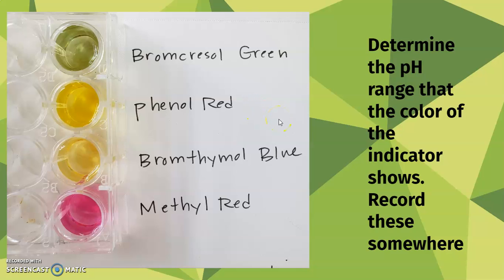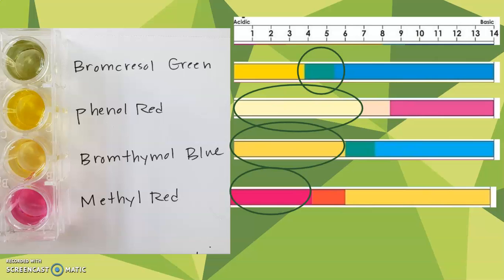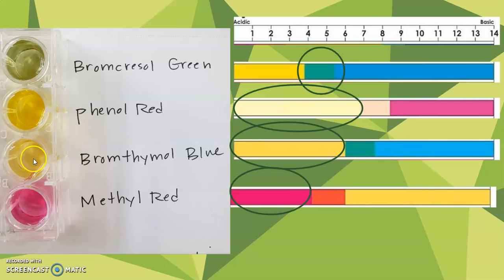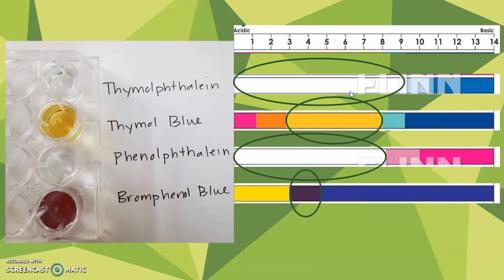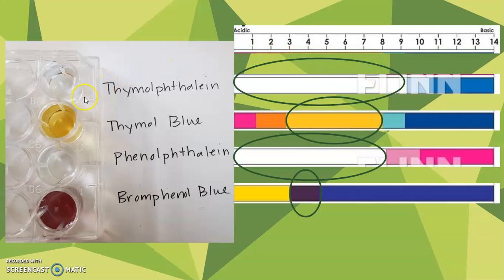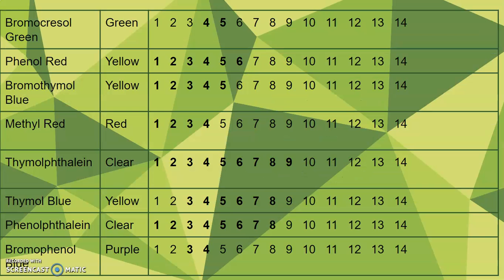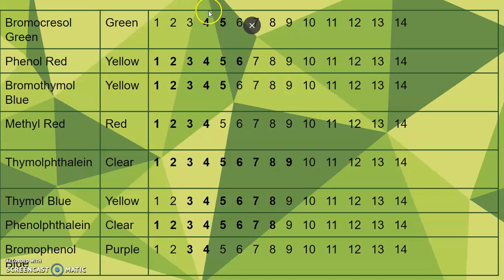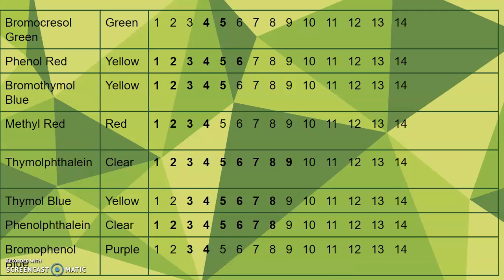Indicator Lab example